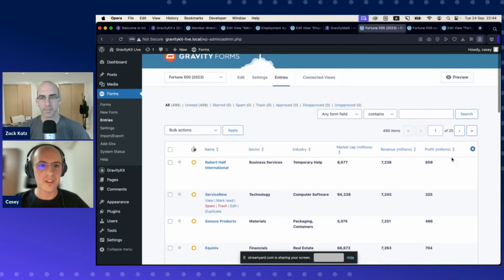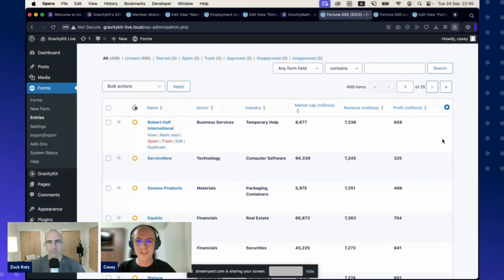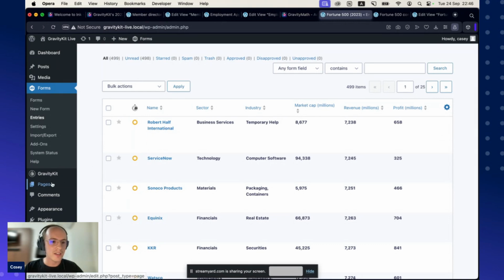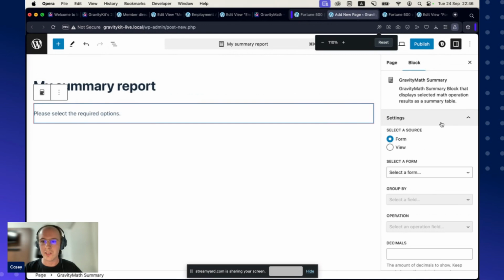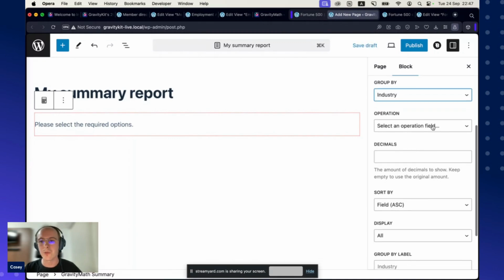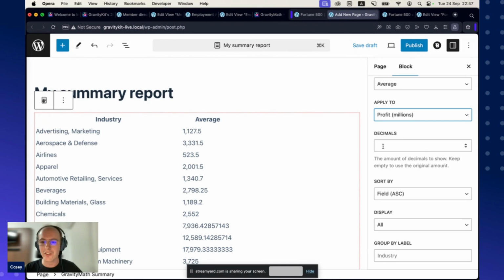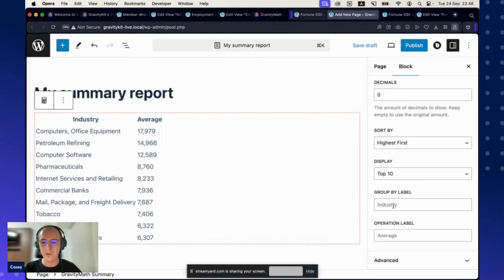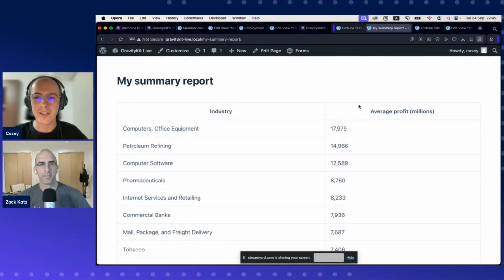Creating summary reports using GravityMath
IN this video, Casey shows you how to create Summary Reports in GravityMath.